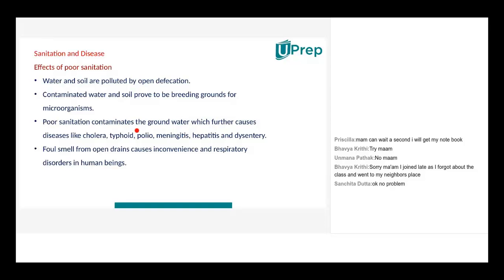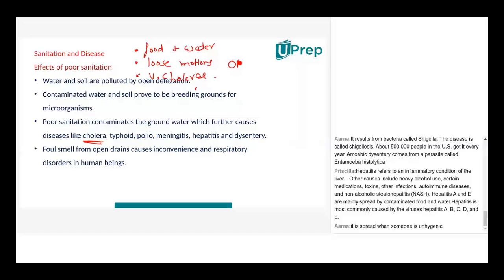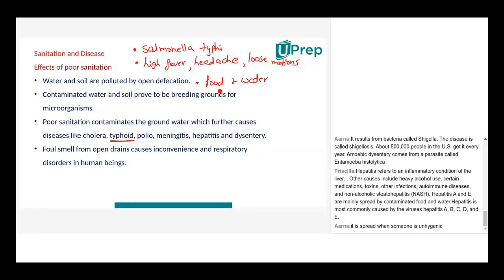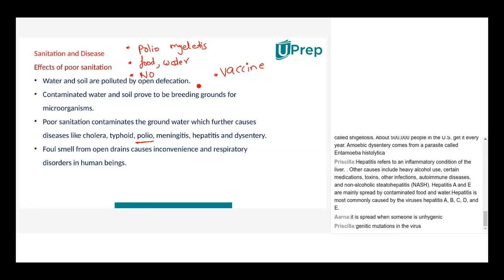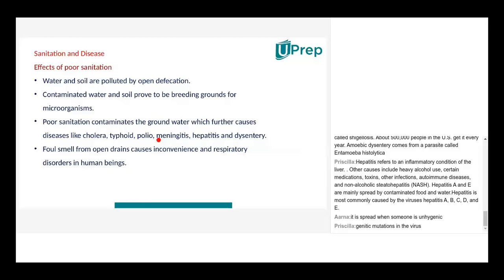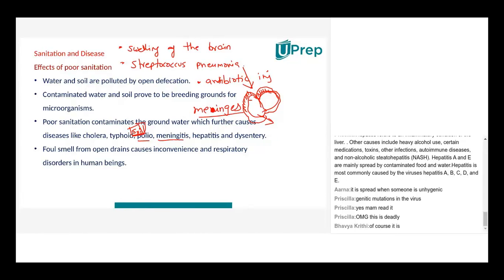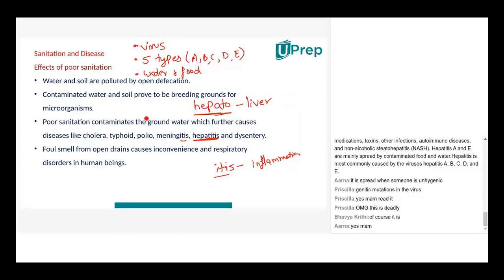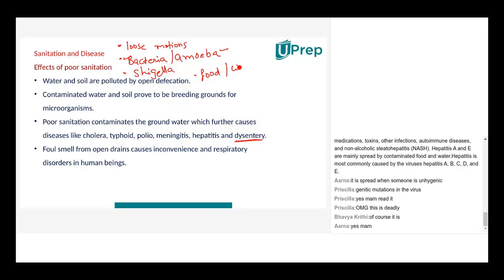Sanitization and Diseases Part 2 | Waste Water Story | Bio | Class 7 | UPrep | IIT JEE/NEET/NTSE/NSO